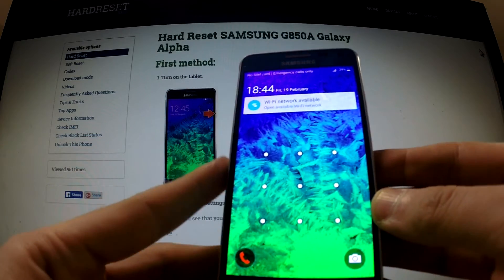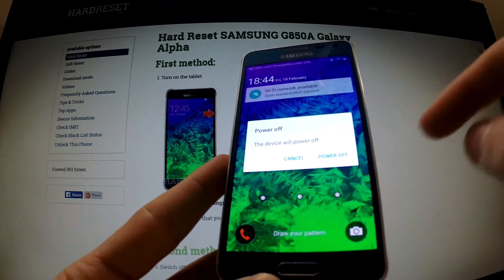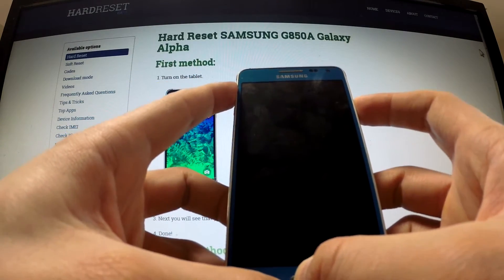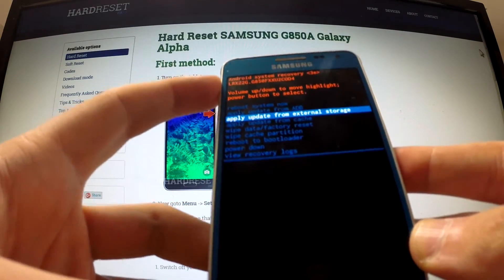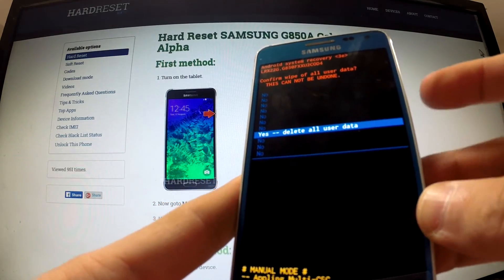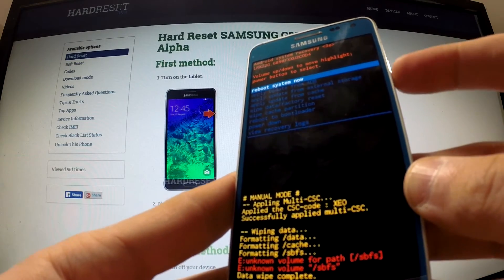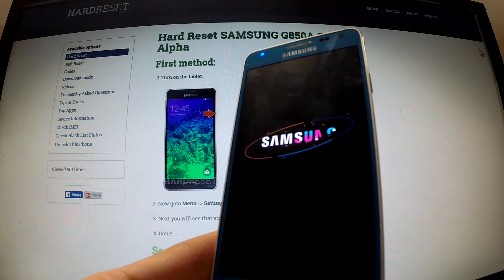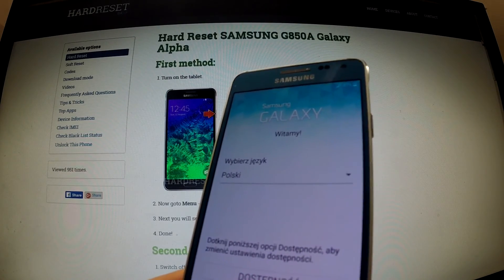Hard Reset Samsung G850a Galaxy Alpha - Remove Screen Lock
How to bypass screen protection? Hot to wipe Samsung phone? How to do the factory reset in the easiest way? How to Fully Erase Everything from Samsung G850a Galaxy Alpha  ?
The hard reset operation will restore your Samsung G850a Galaxy Alpha  to the factory state. All settings, applications and data added by the user will be removed.